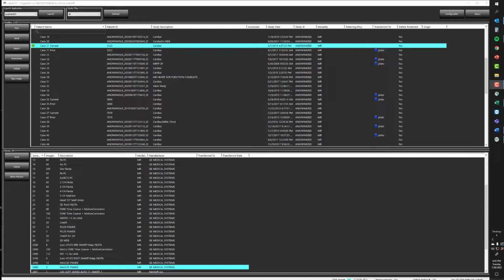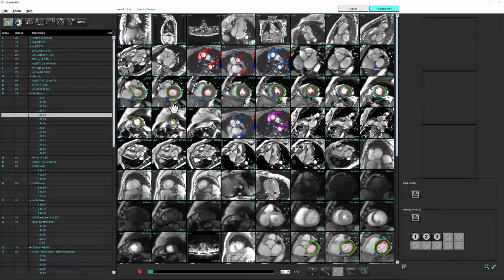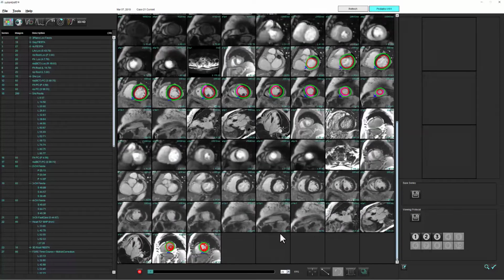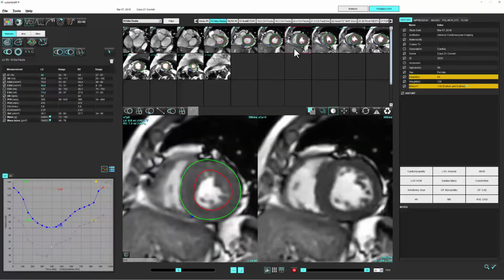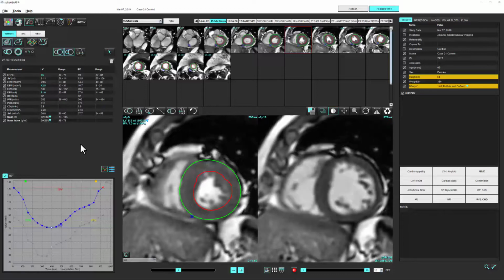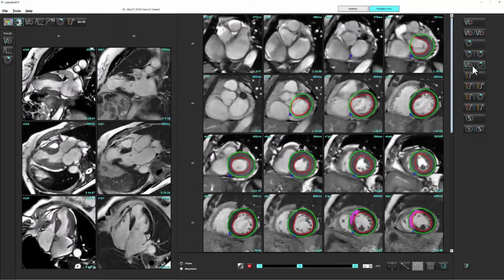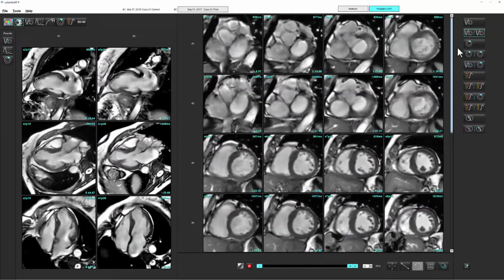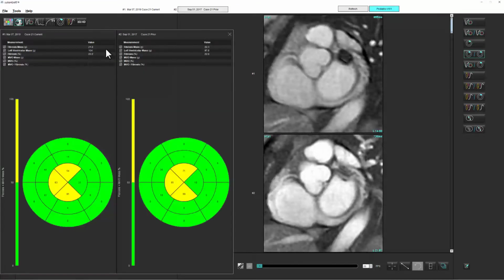suiteHEART Introduction (Cardiac MRI Hands On Course)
In preparation for our cardiac MRI Hands-on Course, discover how to use the suiteHEART Cardiac software which we'll be using throughout the course.

Find out when our next Cardiac MRI (Towards Level 2) course is alongside other Cardiac MRI/CT courses